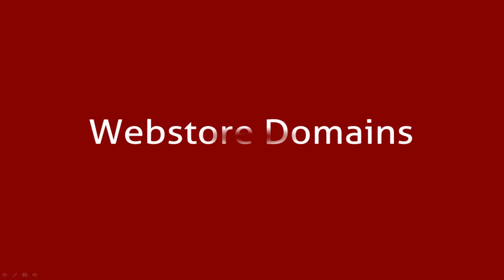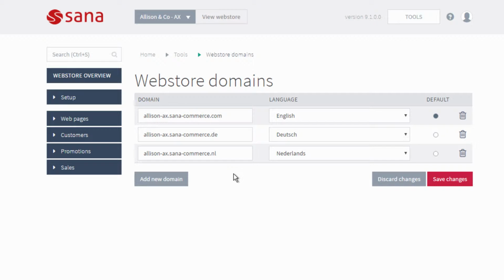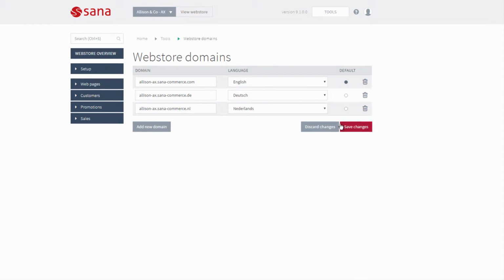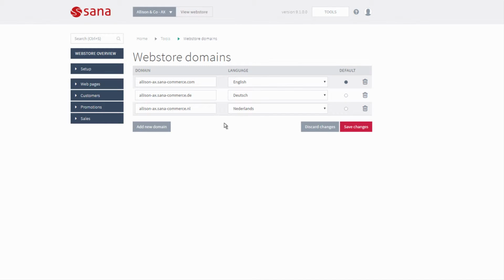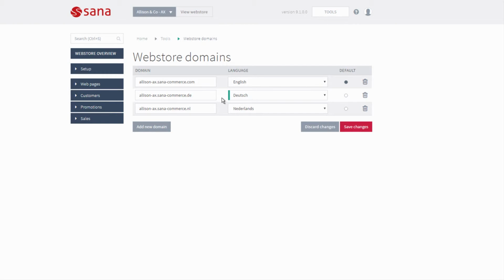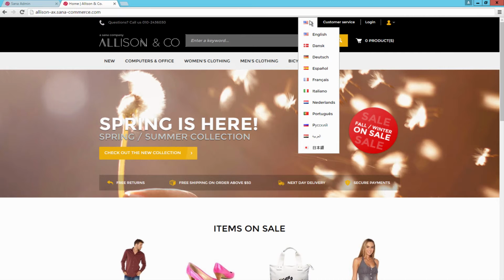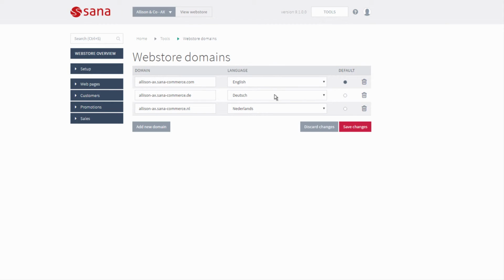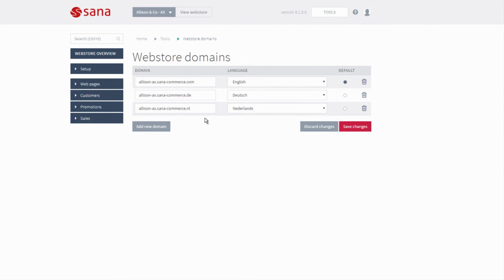Sana Commerce - Web Store Domains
Sana is flexible enough in setting up webstore domains. A single multi-lingual Sana webstore can be hosted on a general top-level domain with the sub-domains or sub-directories as well as on the country-code top-level domains if you explicitly target users in different countries.